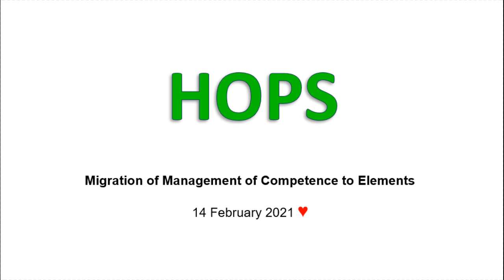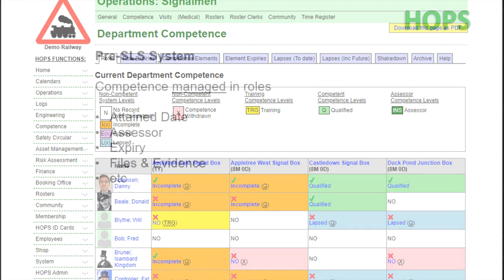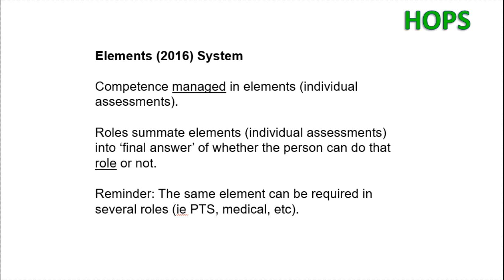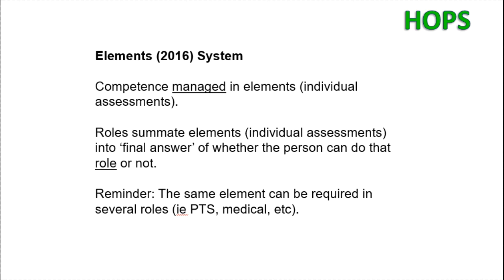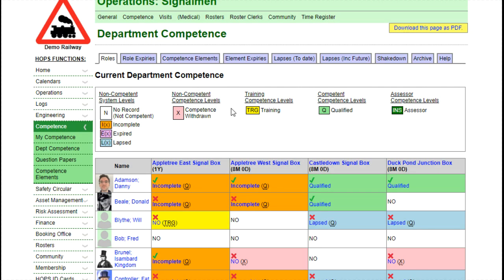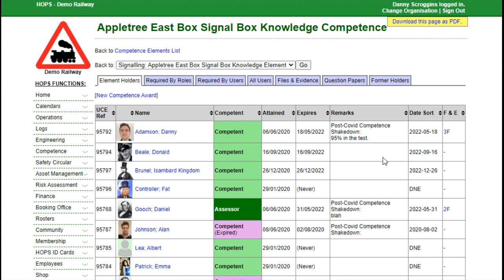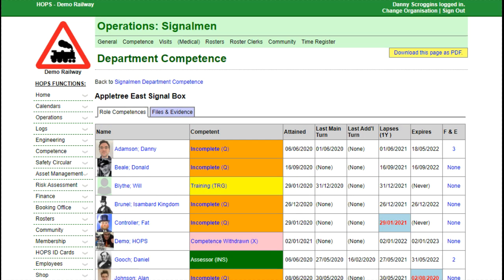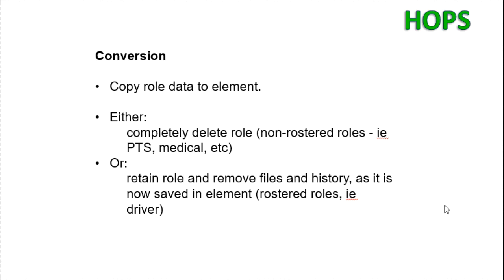HOPS - Migration of Management of Competence to Elements